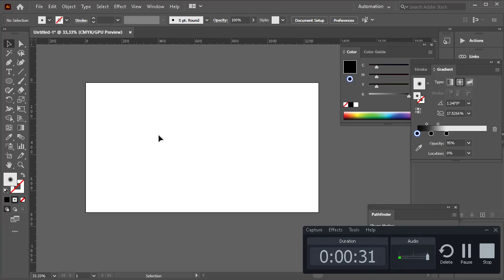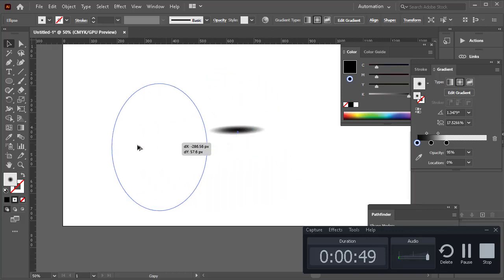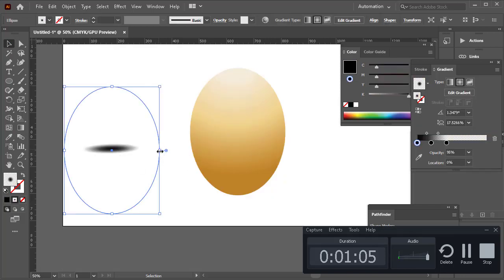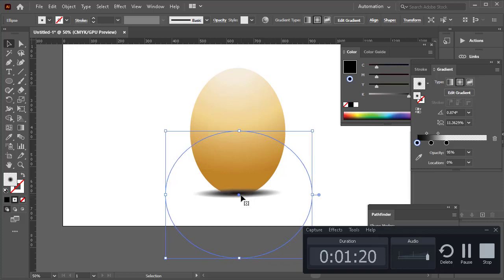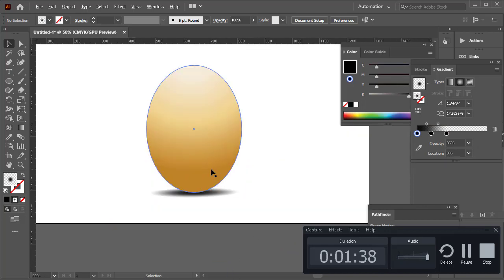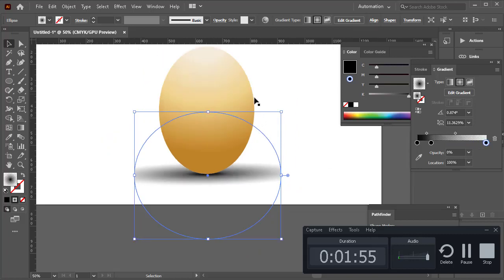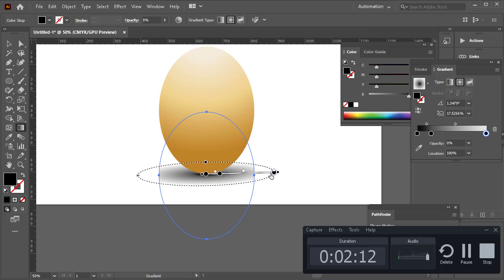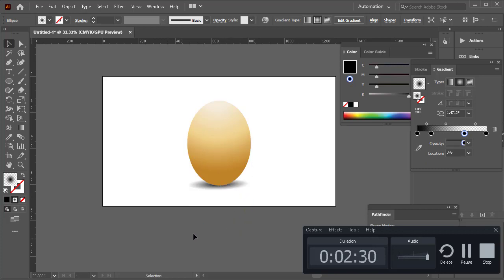how to make a shadow in adobe illustrator